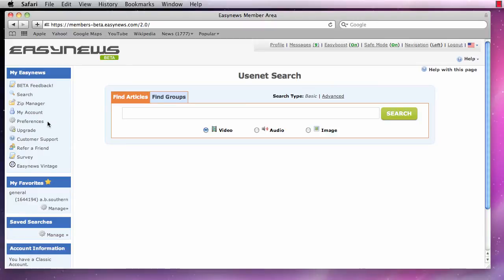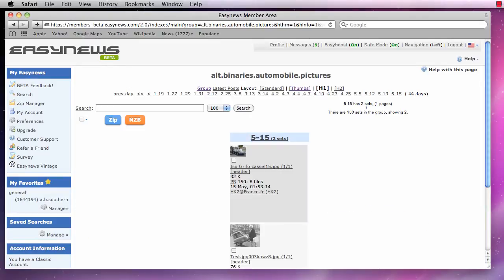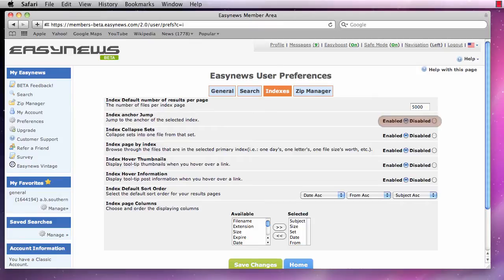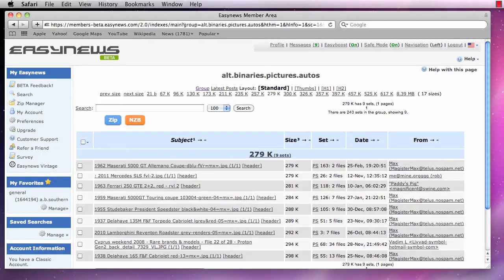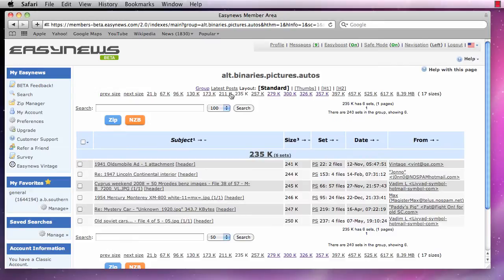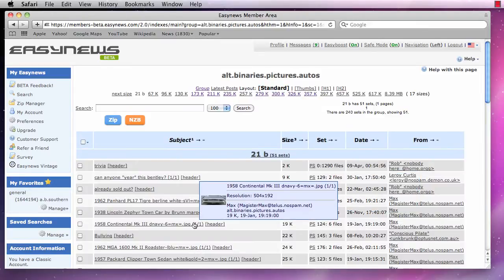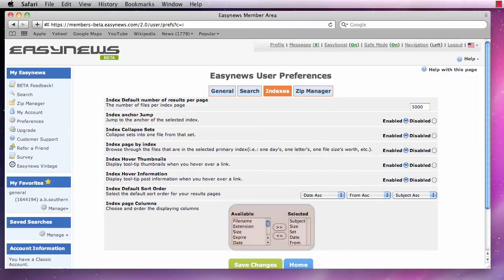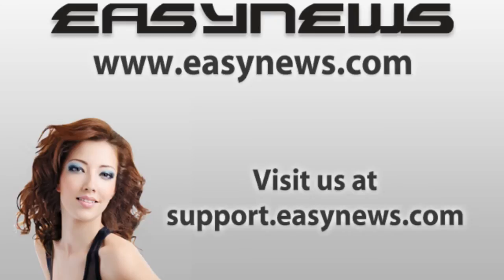Customizing Easynews Usenet - Part 3 of 4 - Index Settings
In Part 3 of 4 of the Customizing Easynews Usenet, we show you how to setup and configure your Easynews index settings. Easynews indexes are a powerful and efficient way to browse the newsgroups. Check out part 4 of this series to learn how to setup your Easynews Zip Manager.